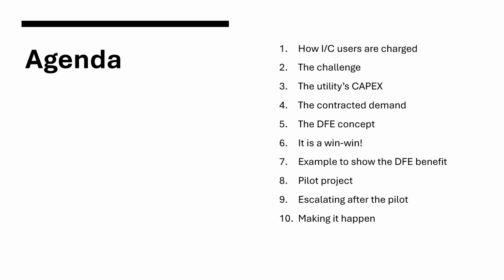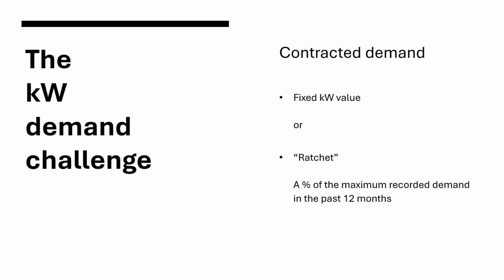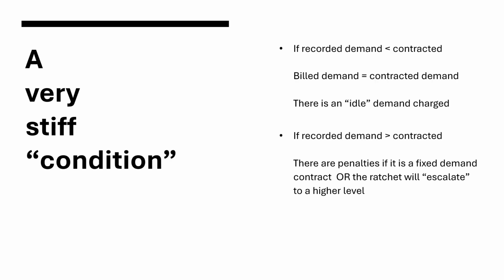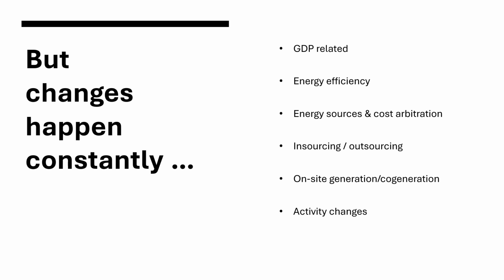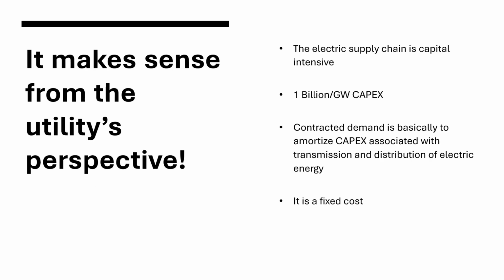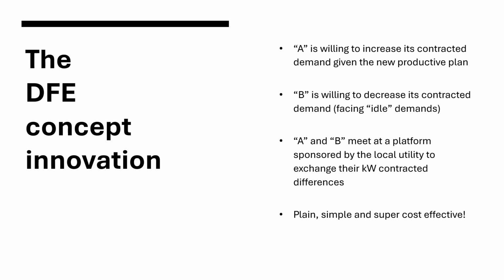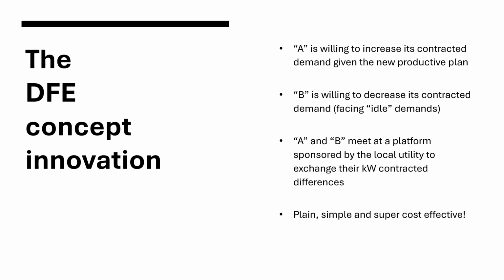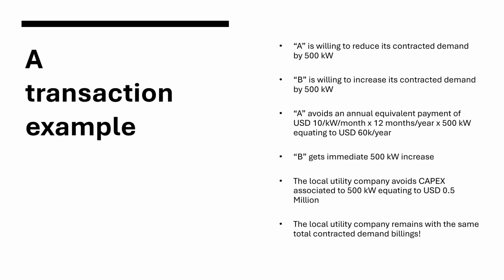DFE Rafael Herzberg 2025 Demand Flexibility Exchange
A new approach for a century old challenge